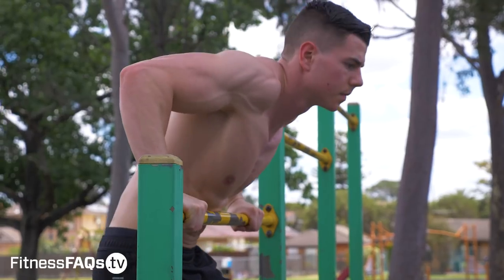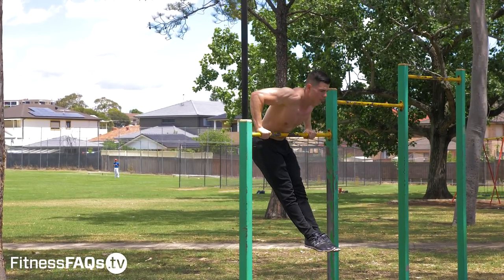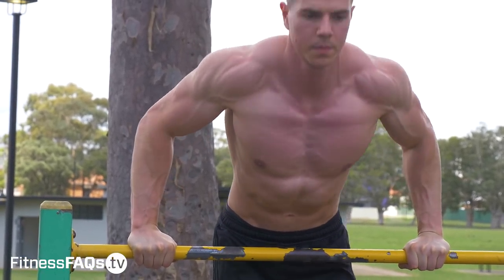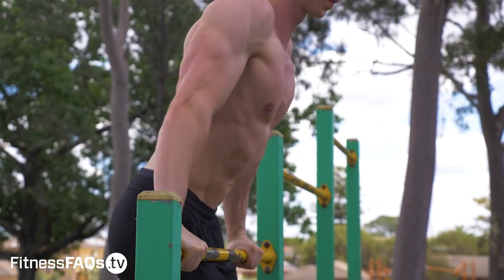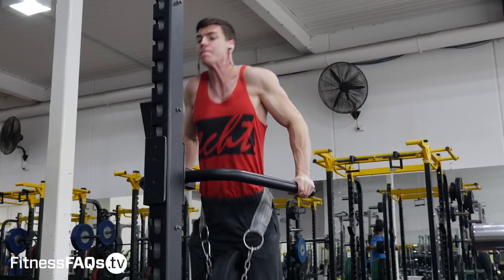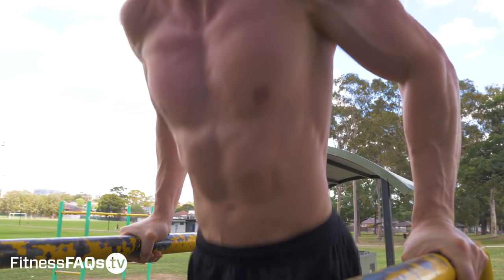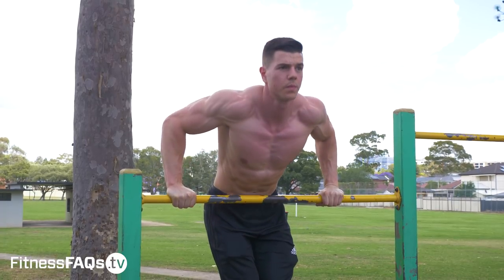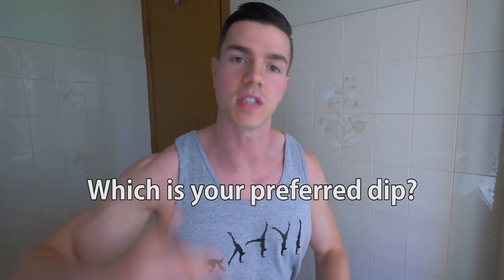Straight VS Parallel Bar Dips | Which is best?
This video covers both the straight bar and parallel bar dip. You will learn the straight bar dip is going to preferentially target the chest. The parallel bar dip will preferentially target the triceps. In both exercises the shoulders, pecs and triceps are all worked, however you can increase the stimulation to the aforementioned areas with changes in technique.

The straight bar dip is great preparation for the muscle up and bulgarian dip.

The dip in general is great for working the lower chest, upper chest and overall growing the size of your pecs.